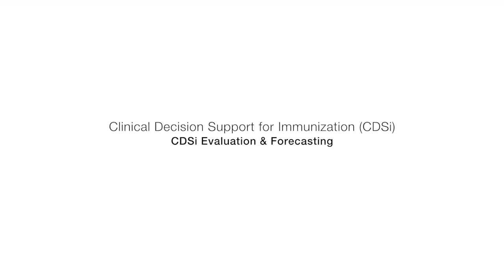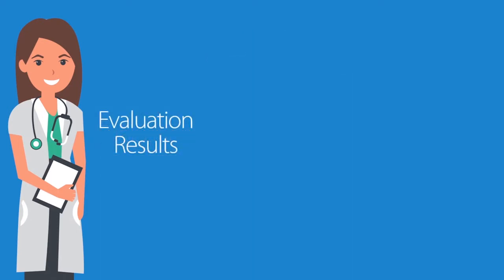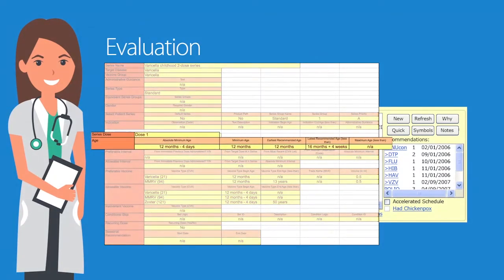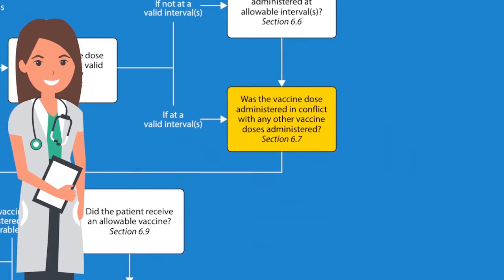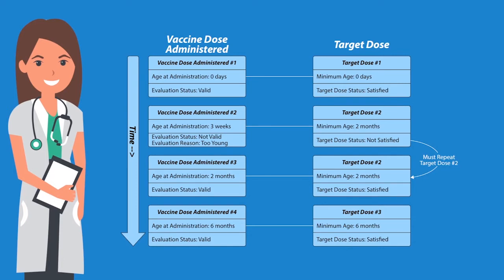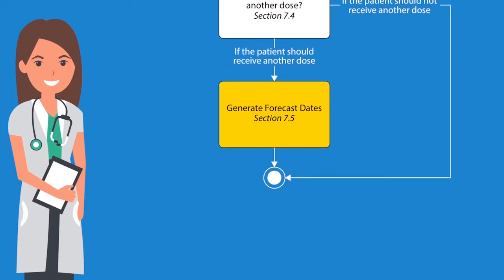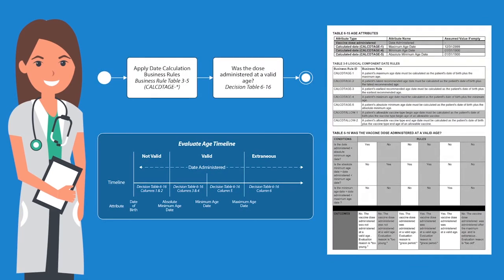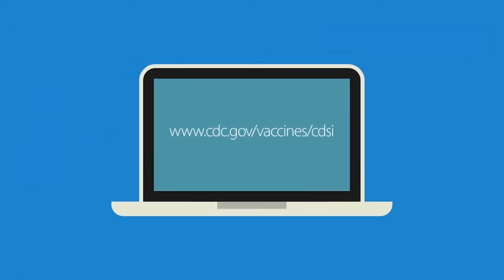The Basics of CDSi Evaluation and Forecasting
This short video explains the basic concepts of Evaluation and Forecasting within the CDSi project. The video describes how an implementer would use both Supporting Data and the Logic Specification together to first determine if a vaccine dose administered was either valid or invalid and then forecast the next recommended dose for the patient.